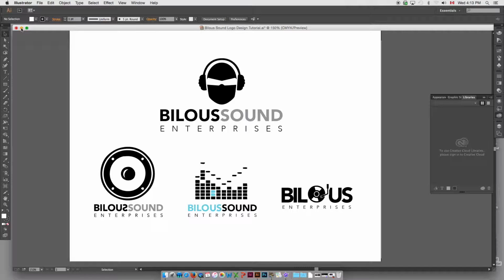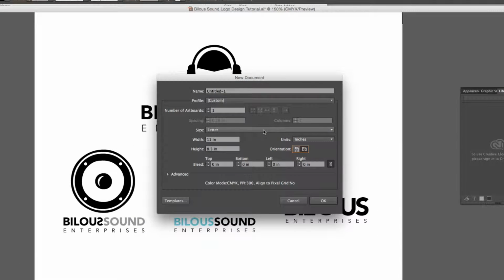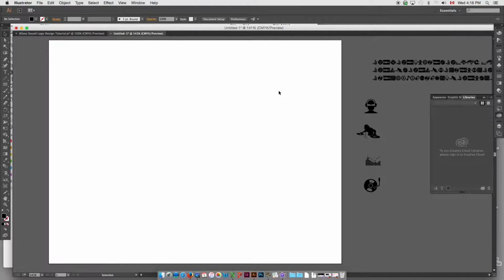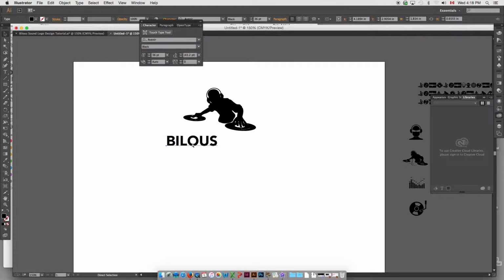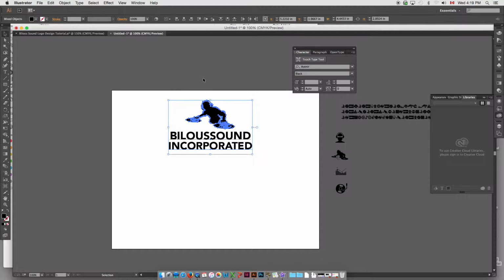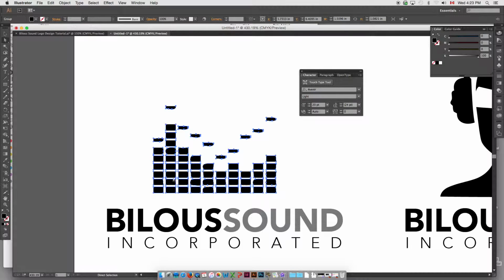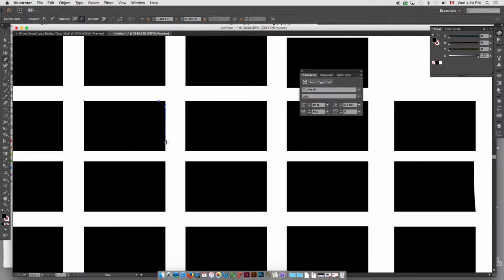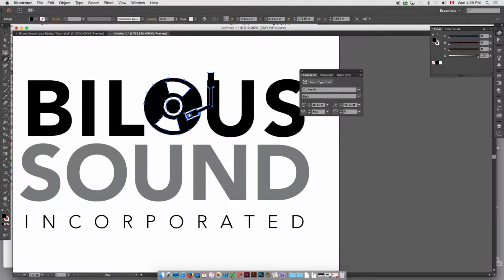Logos For Beginners Adobe Illustrator Symbols & Typography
In this video, we will learn how to download a font that contains symbols so that we can build a stylish DJ logo.